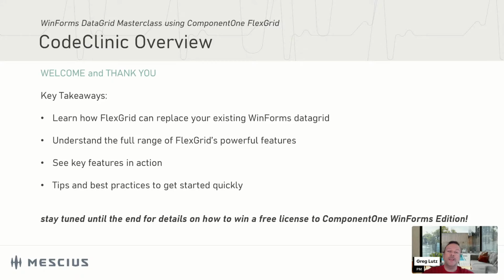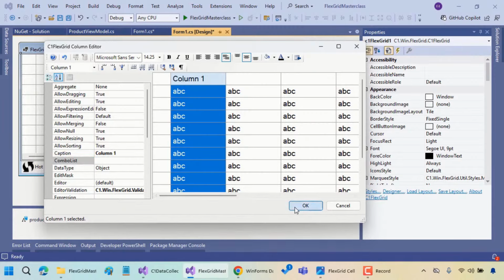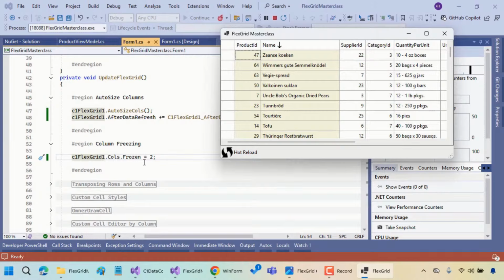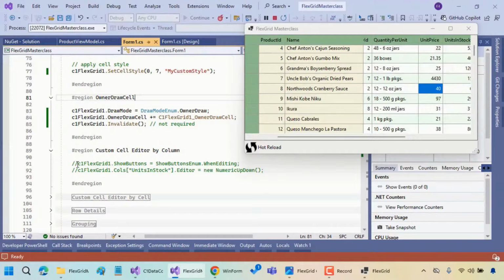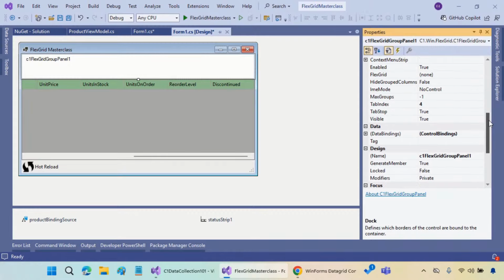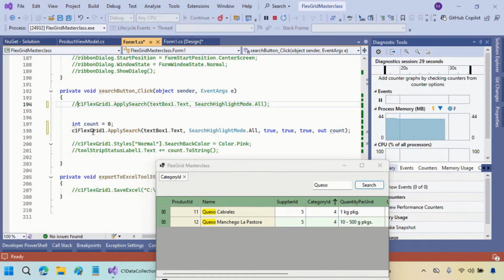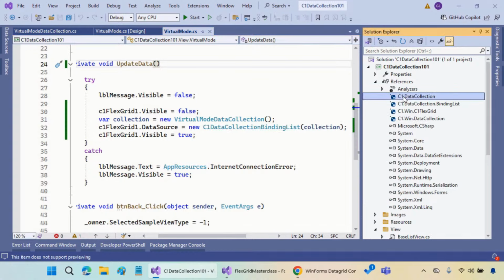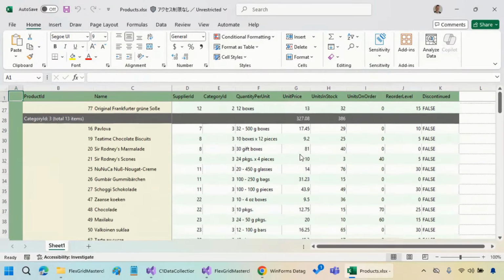WinForms Datagrid Masterclass using ComponentOne FlexGrid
Experience the full potential of ComponentOne's FlexGrid in your WinForms applications!

Upgrade your approach to data visualization with the industry's most trusted C# .NET datagrid control. Join us for an exclusive CodeClinic for the opportunity to see performance tuning, customization options, and advanced data operations demonstrated live while learning practical tips and best practices from a .NET pro.